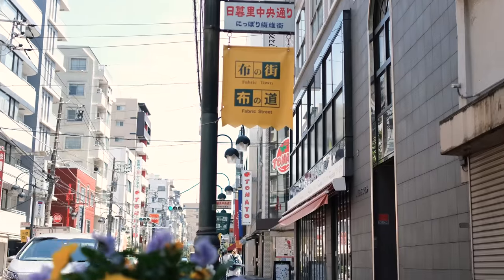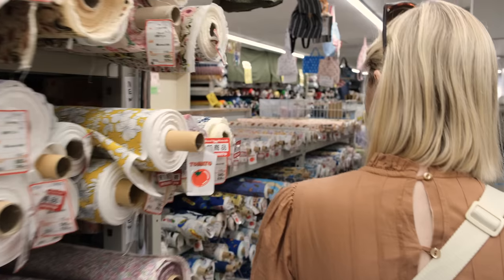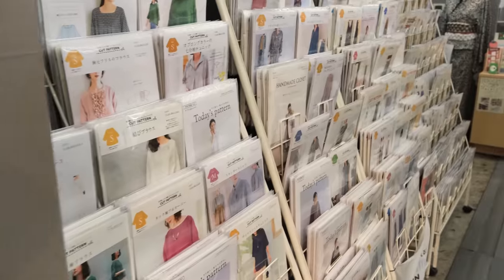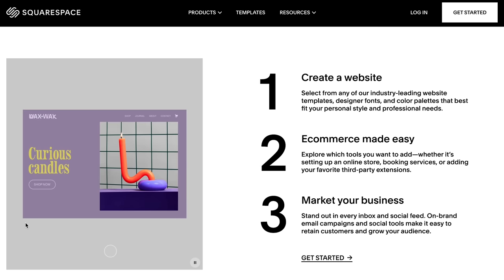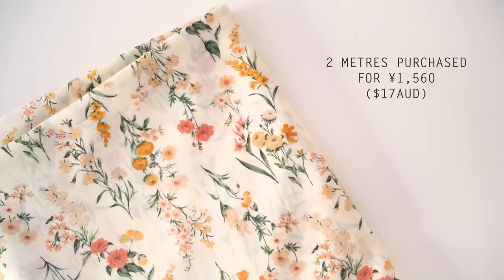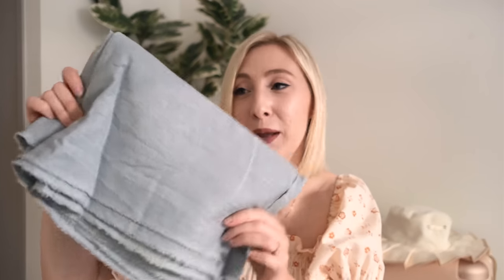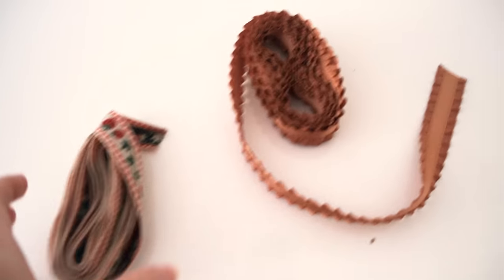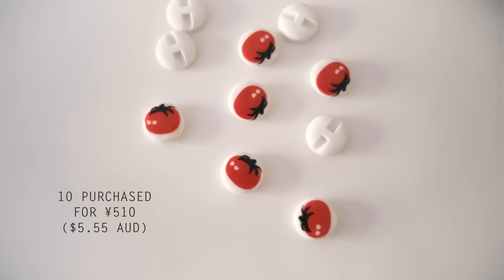Nippori Fabric Town (90 Fabric Stores on 1 Street!!) | Fabric Shopping In Tokyo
Equipment Used:

Camera: Fujifilm X T4
Sewing machine: Brother FS101 (gifted)
Overlocker/Serger: Singer 14sh644